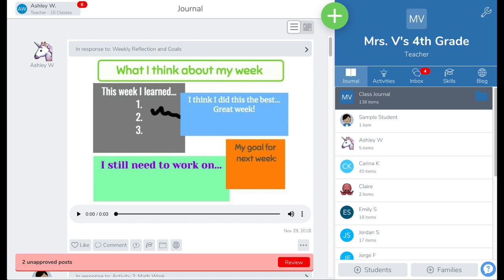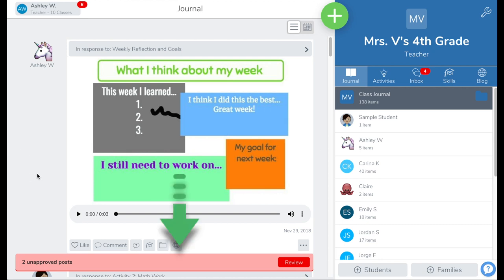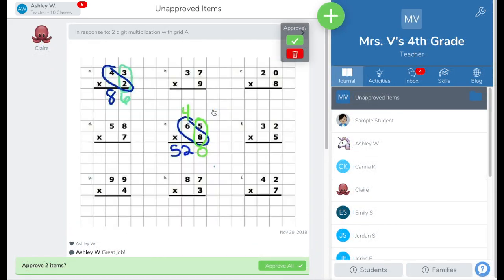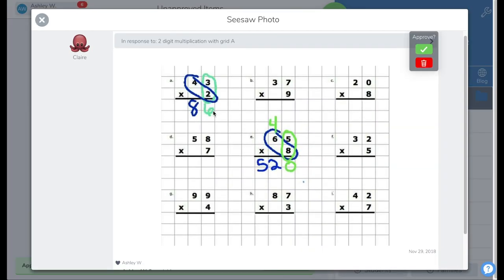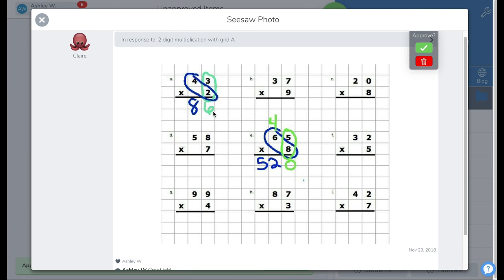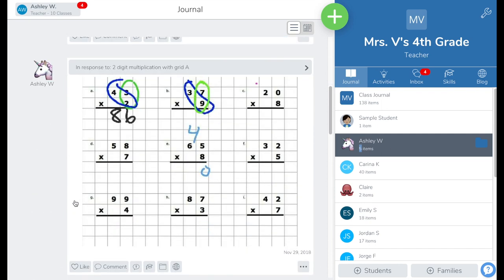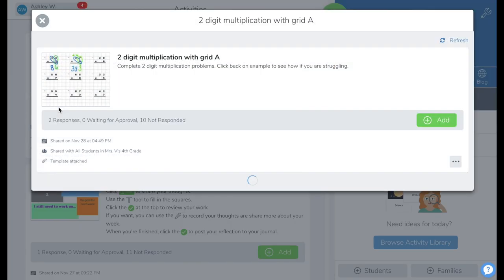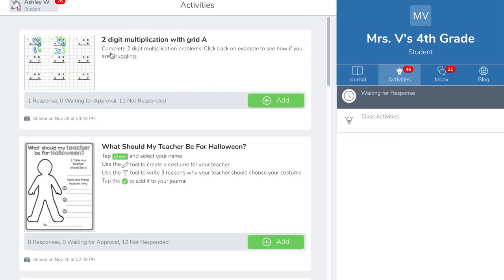Review and Approve Student Responses to Activities in Seesaw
This video will show you how to review and approve student responses to activities in Seesaw!